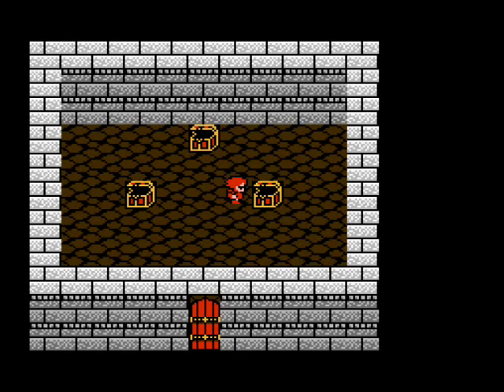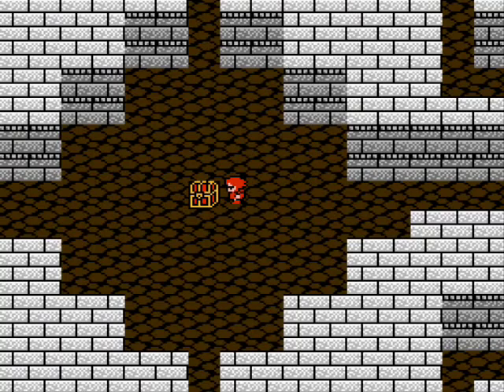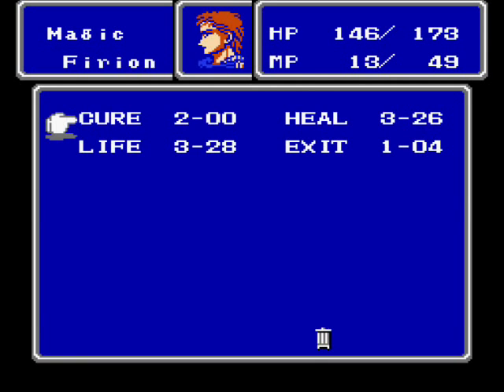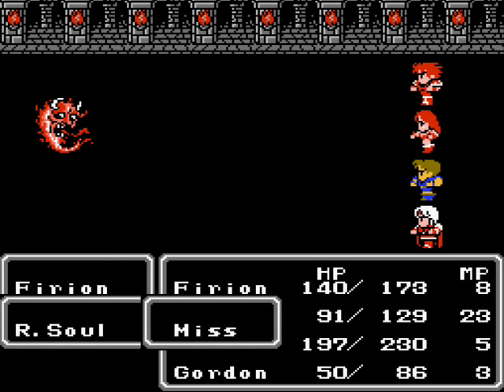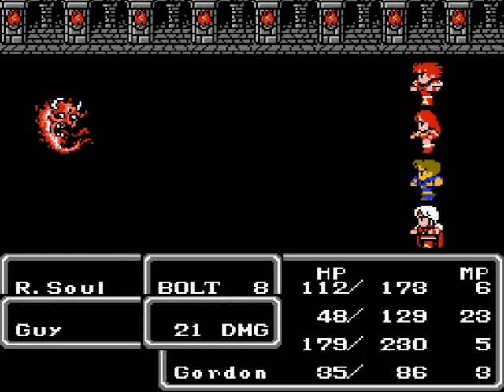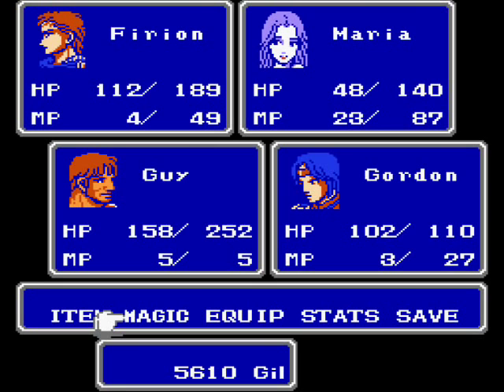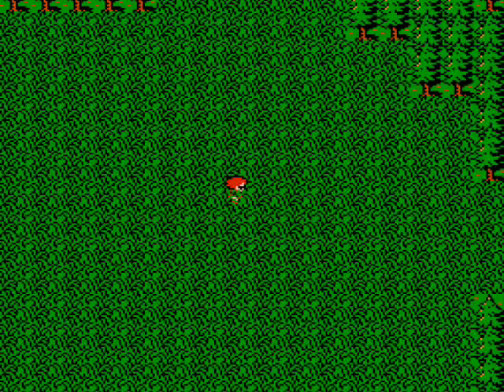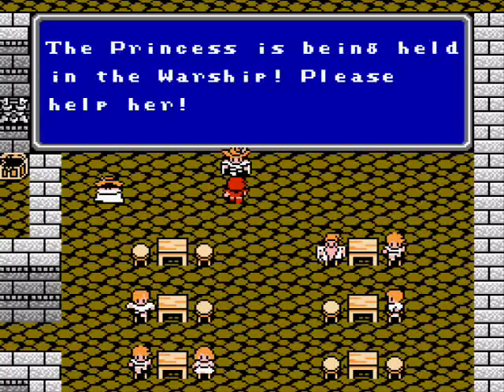Let's Play Final Fantasy II #15 - Egil Torch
In this episode, I find the guardian of the Egil Torch.  How can I defeat it with such meager weapon levels?  Watch and find out!

Despite my strategy, the boss still takes a little bit longer than the OST I have for the boss fight music.  So instead of blasting it on my laptop next to my microphone, I manually inserted the track in WMM, and looped it.  Let me know what you think.